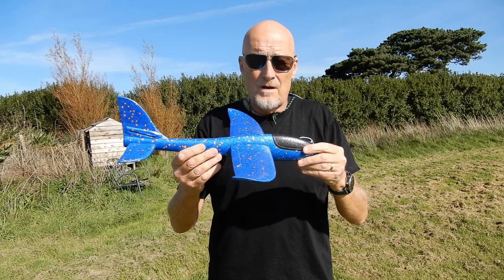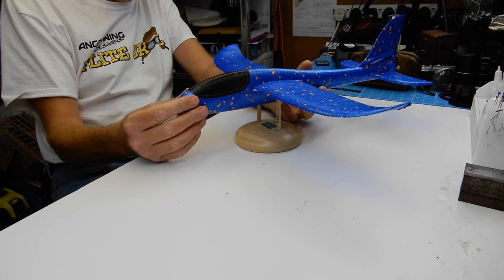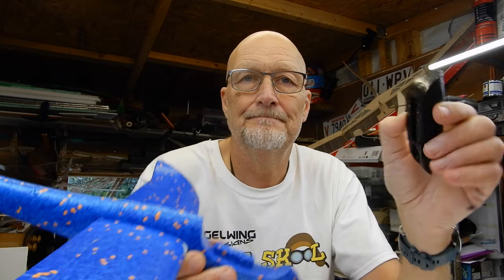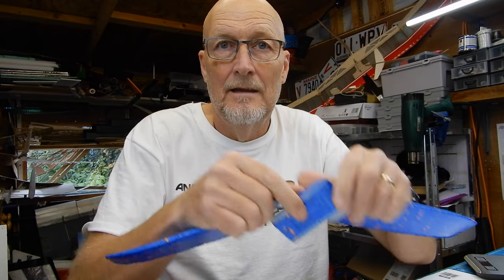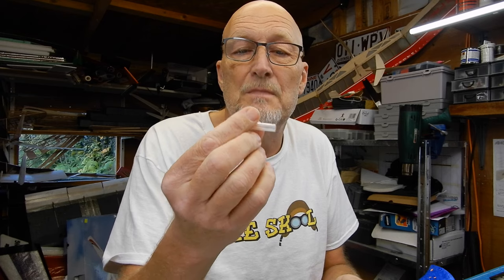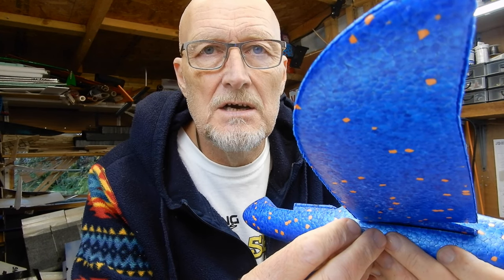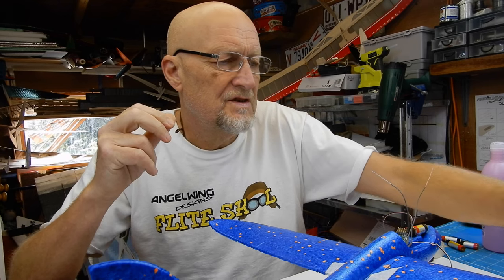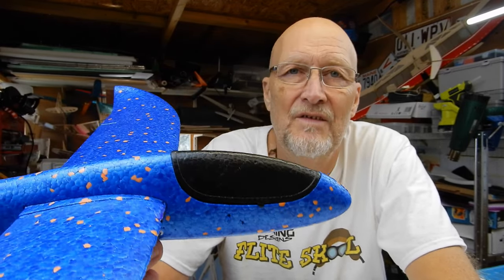How to convert this mini glider to radio control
Beginners Guide
How to convert this mini glider to radio control using 2 cheap 4 gram servos a Vape battery and a Biro
the chord is 90 mm the cg is 50mm